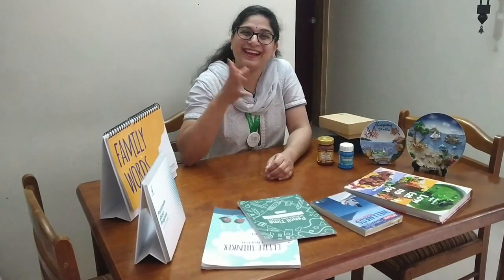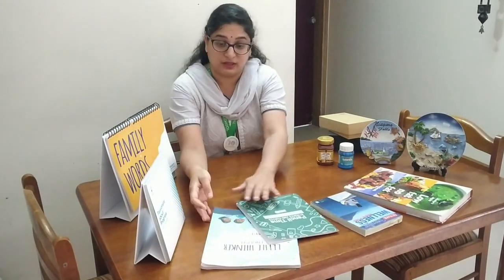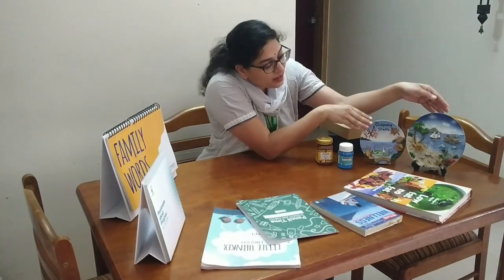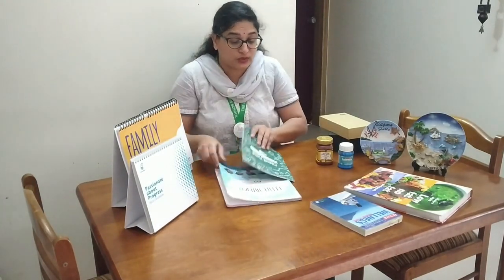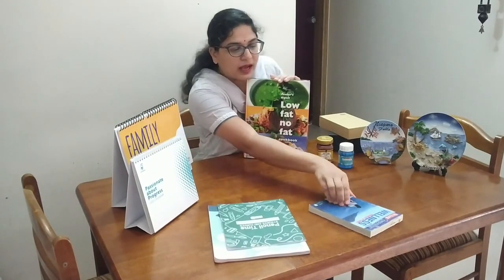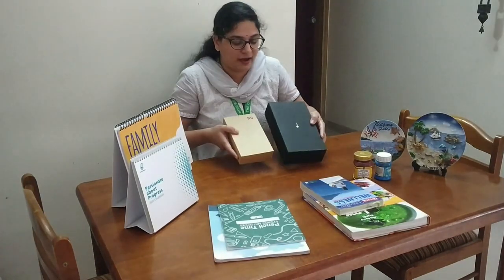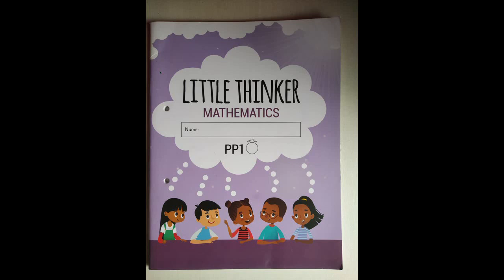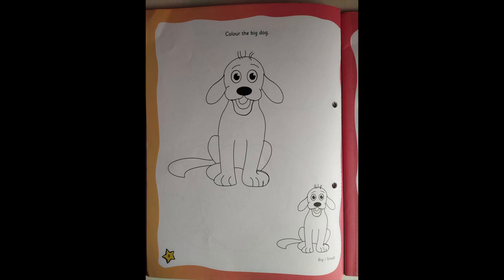The Orbis School - Maths - Jr KG - Big and Small